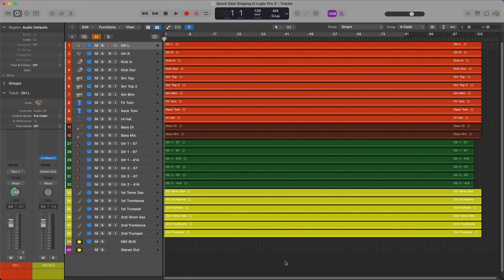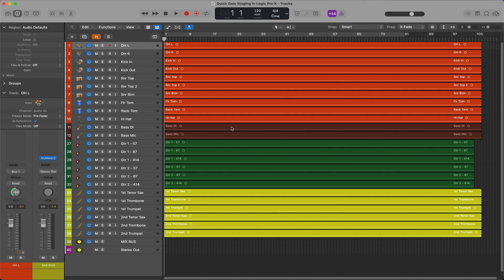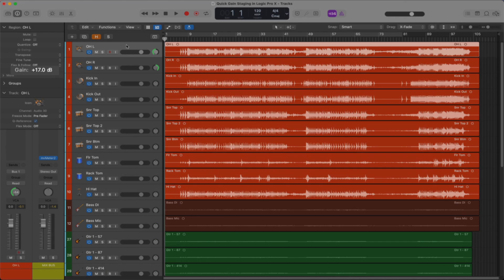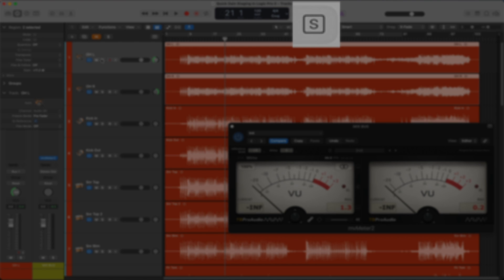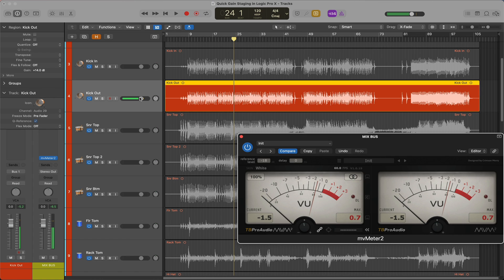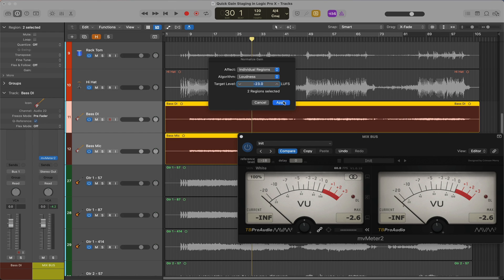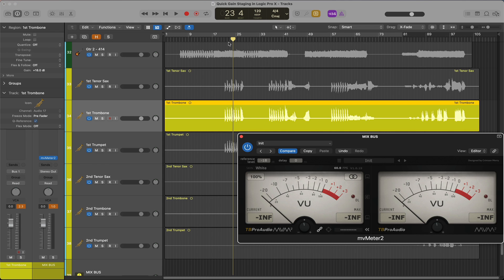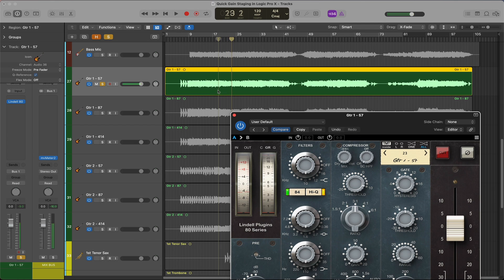How to Gain Stage in Logic Pro X- Regions- Logic Pro X 10.7.5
In this tutorial, we cover how to gain stage regions in Logic Pro X using a couple of tools that Logic Pro X has, along with a VU Meter to quickly gain stage your regions and get them ready for the mixing process.

00:00 - Intro
00:18 - VU Meter
00:47 - Average levels
00:57 - What is 0 calibrated to?
01:12 - Using -18RMS as average level
01:35 - Drum/Percussion Levels
01:47 - Normalize for Peak value
02:13 - What Settings to Use
03:06 - Fine tune adjusments to regions
03:18 - Overheads
04:53 - Kick In
05:16 - Kick Out
05:48 - Snare Top
06:01 - Snare Top 2
06:07 - Snare Bottom
06:10 - Floor Tom
06:17 - Rack Tom
06:32 - Hi Hat
06:37 - Gain Stage rest of tracks
06:46 - Normalize for Loudness
07:33 - Bass DI
07:41 - Bass Mic
07:49 - Guitar 1
08:04 - Guitar 2
08:29 - 1st Tenor Sax
08:34 - 1st Trombone
09:20 - 1st Trumpet
09:26 - 2nd Tenor Sax
09:33 - 2nd Trombone
09:44 - 2nd Trumpet
09:59 - -18RMS For Analog Modeled Plugins